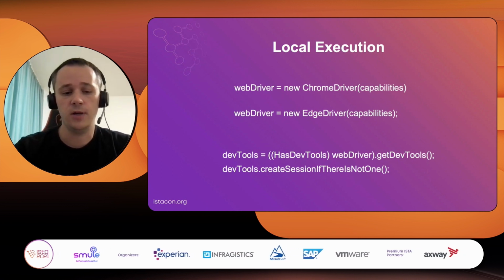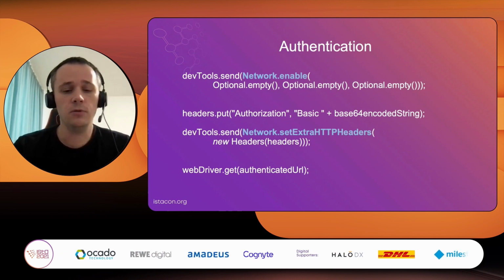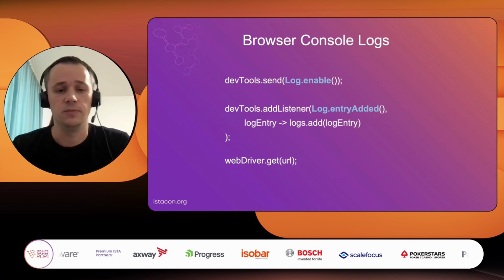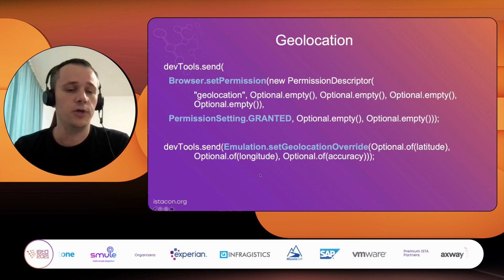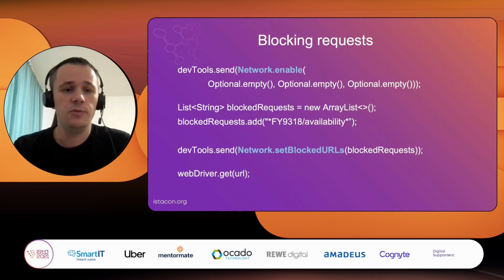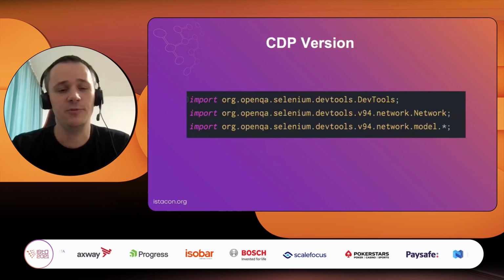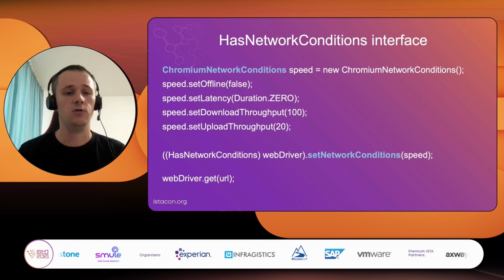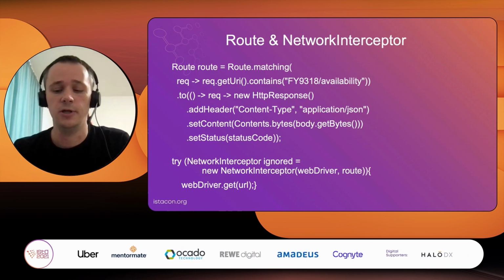10. Selenium 4 - how to start with CDP - Nikolay Stanoev, QA Architect at Isobar Commerce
QA TRACK
Selenium 4 - how to start with CDP
Nikolay Stanoev, QA Architect at Isobar Commerce

During the session Nikolay will cover one of the most exciting new features in Selenium 4 – Chrome Debugging Protocol (CDP). You will see how to use CDP as part of your tests, what kind of scenarios can be executed and last but not least which browsers support CDP. At the end of presentation there will be a comparison between some external grid providers and how ready they are for Selenium 4 release.